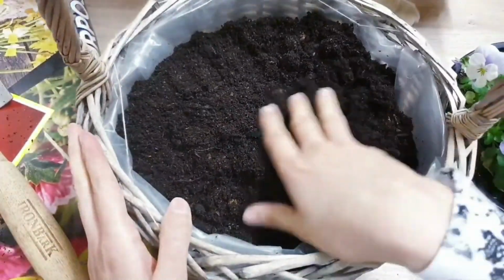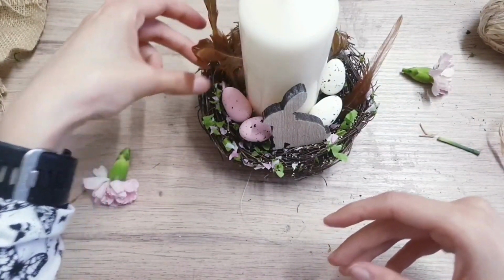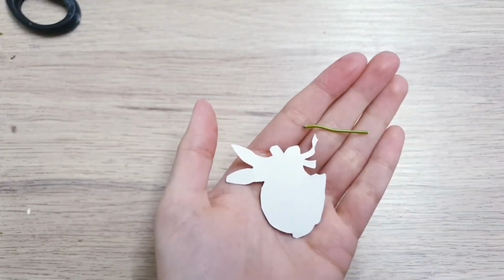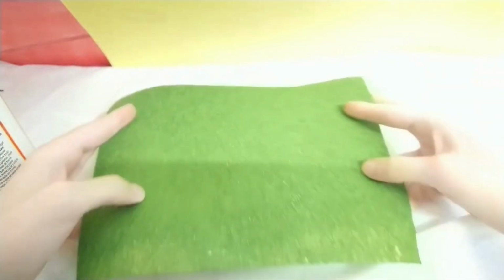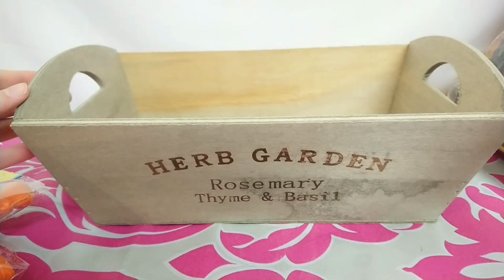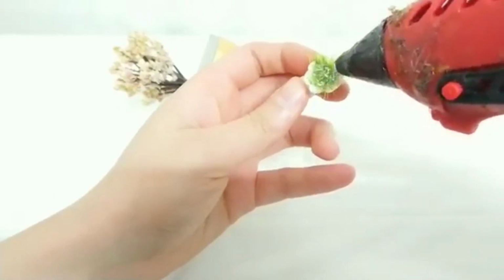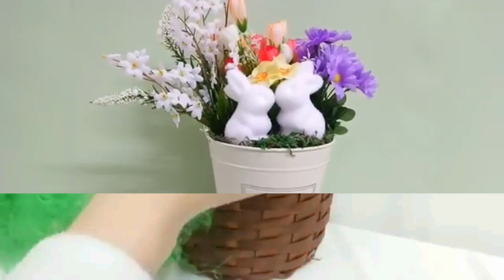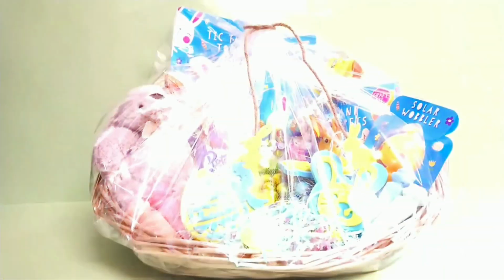❤15 UNIQUE EASTER DIY DECOR CRAFT IDEAS 🌸 Make to Gift or Sell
Hi everyone! Today I have a massive 2021 Easter DIY craft TV episode for you to binge full of lots of easter crafts, DIYS and decor ideas. You can even make some of these to gift or sell on etsy or craft fairs.
Lots of miniature fairy gardens, bunny rabbit decor, Dollar tree and poundland inspired crafts. Some farmhouse, some vintage, and some shabby chic in style. Unique, beautiful, high end quick and easy projects.

Happy watching and crafting!

Stock footage provided by Vimeo.com